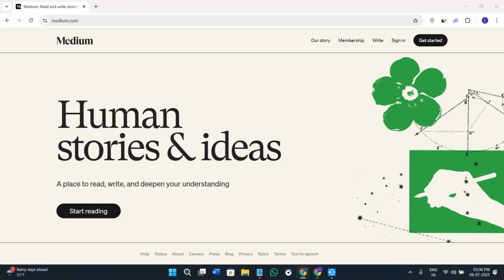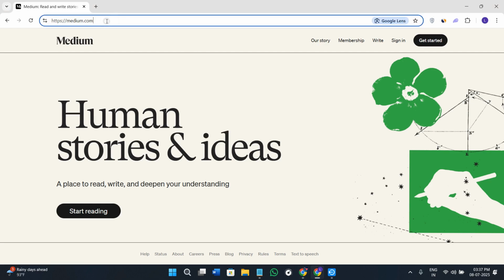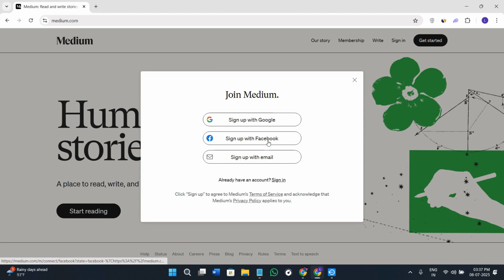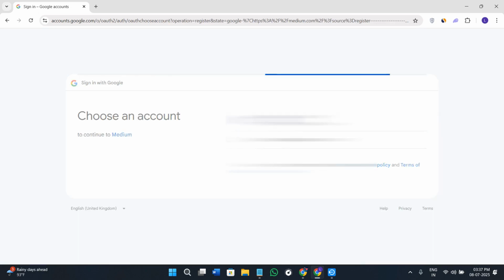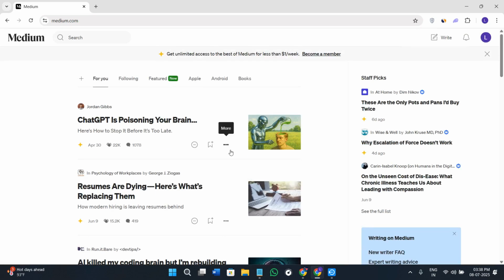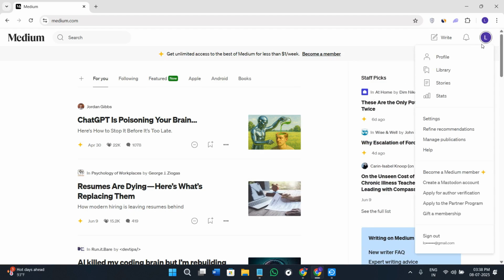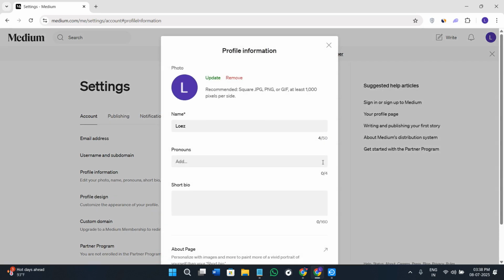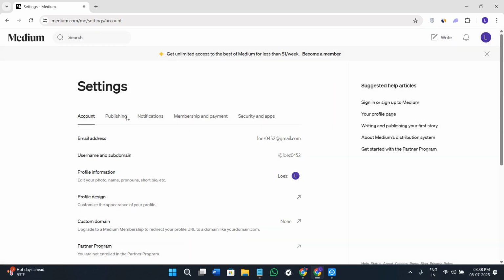How To Create Account In Medium 2025 (Step By Step)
Starting your writing journey on Medium? This 2025 step-by-step guide shows you exactly how to create a Medium account with ease.
Whether you're a blogger, writer, or reader, you'll be up and running in minutes with a new profile ready to explore or publish content.